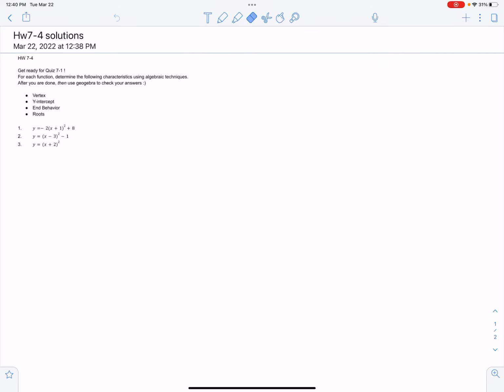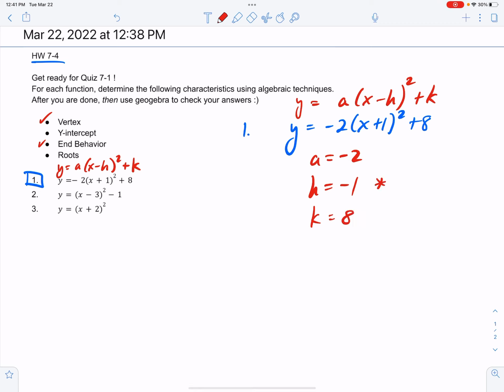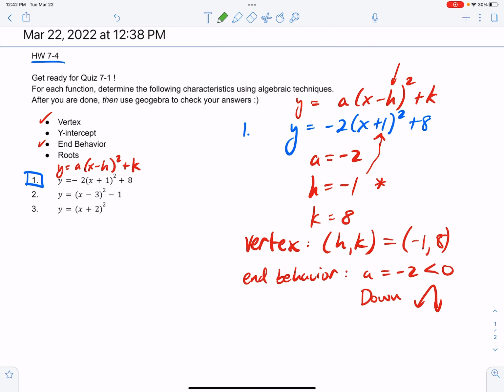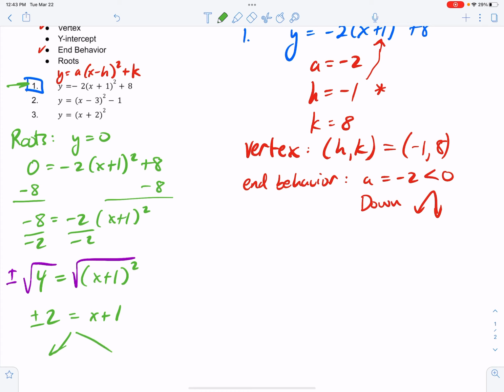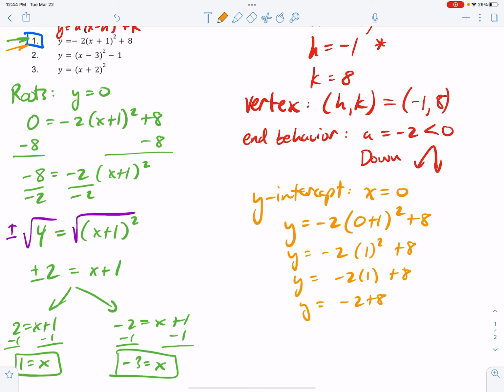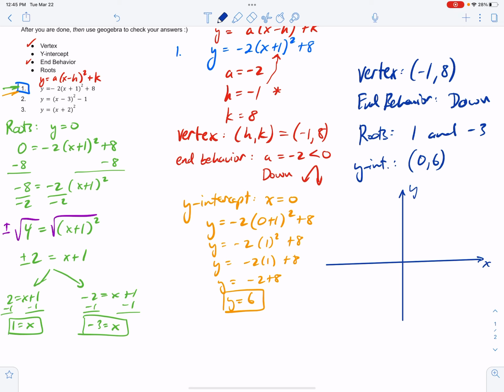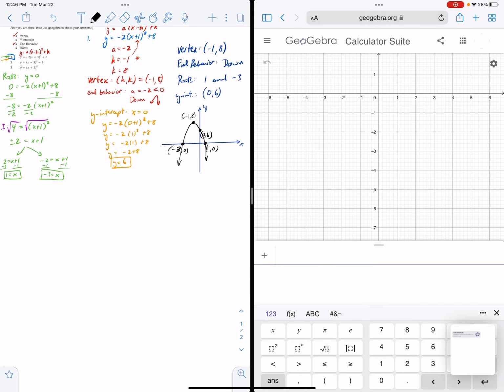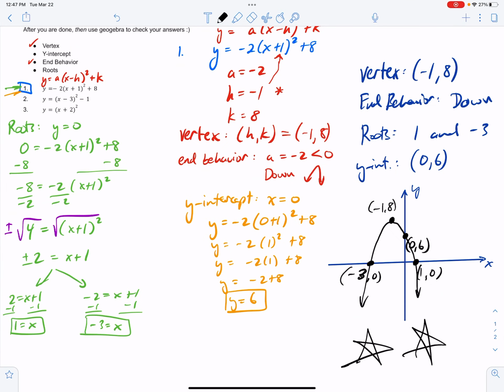Hw7-4 solution to number 1